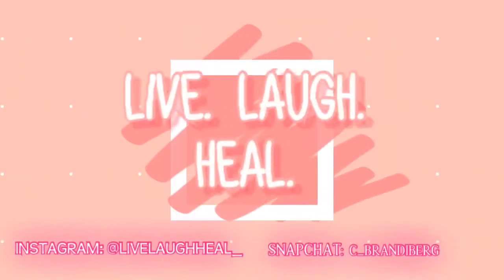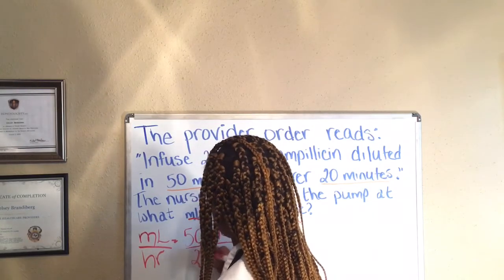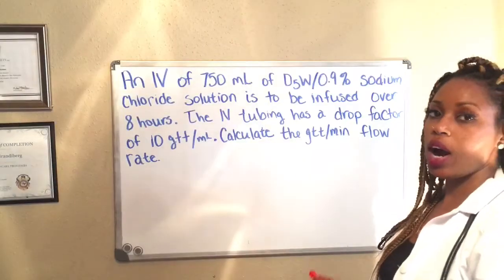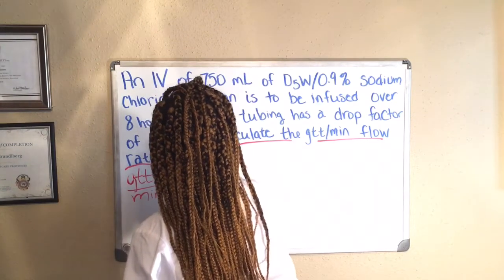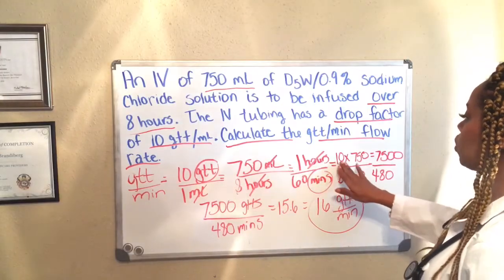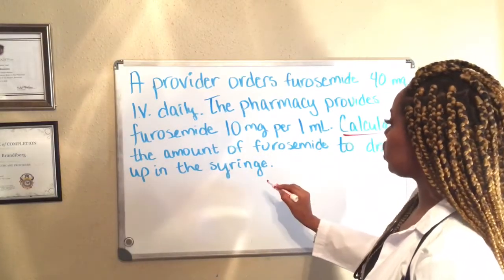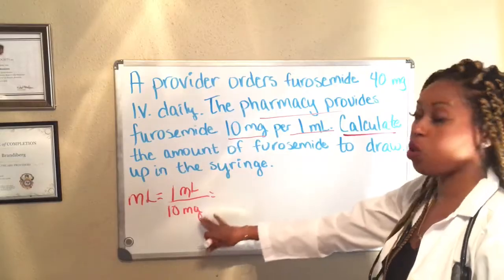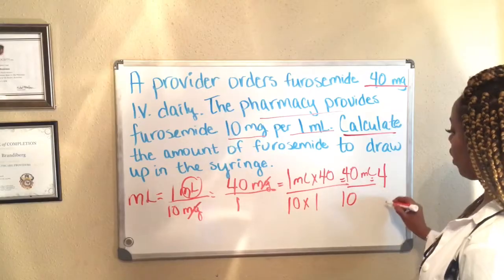DOSAGE CALCULATIONS MADE EASY!!| A MUST SEE FOR ALL NURSES 😍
Master dosage calc with this super easy method. It's a must see for all nurses!!